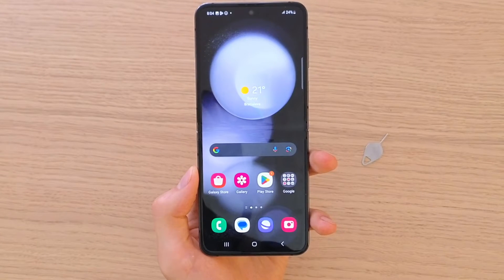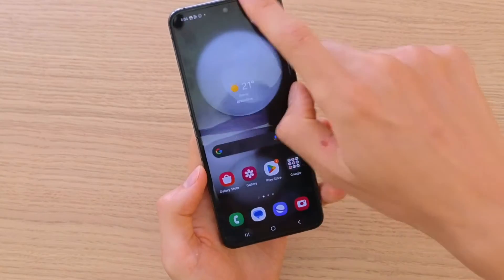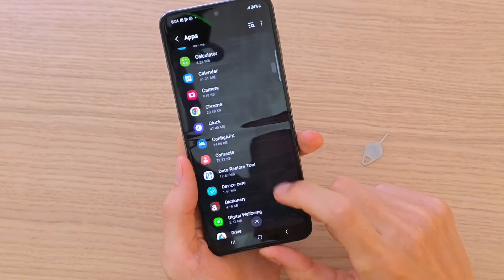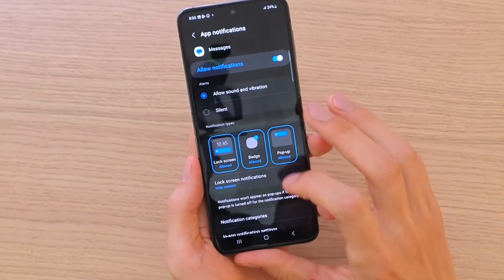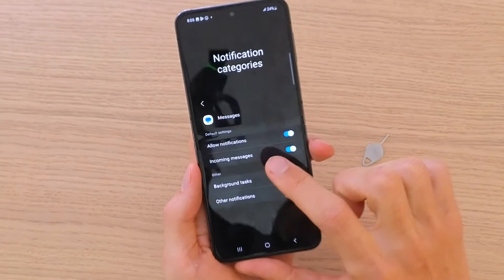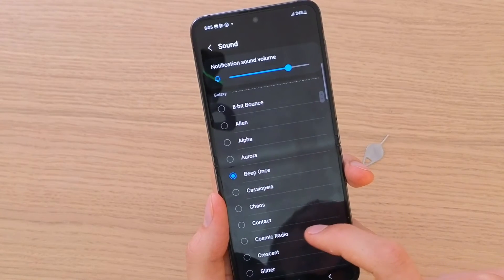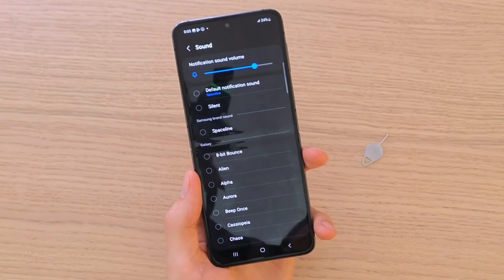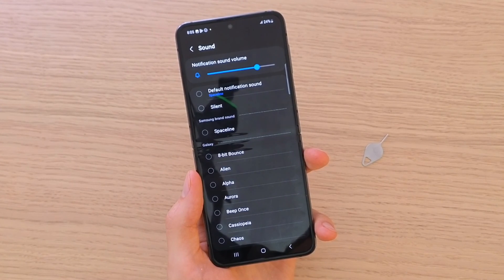How to Set Different Notification Sound For messages on Samsung Galaxy Z Flip 5